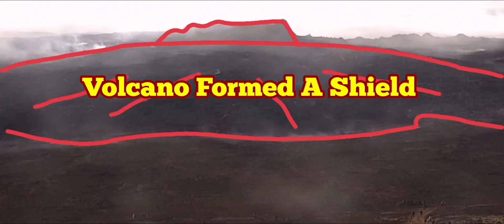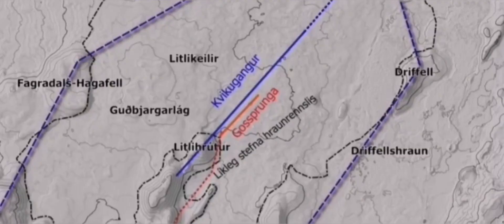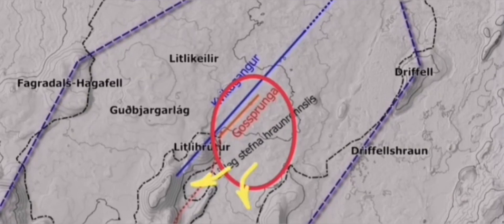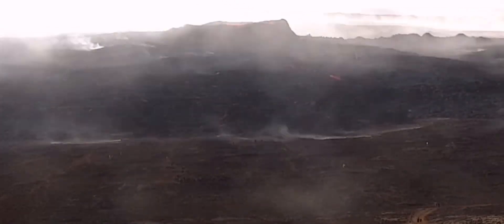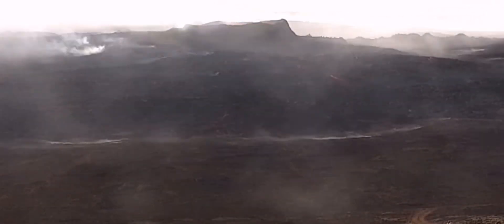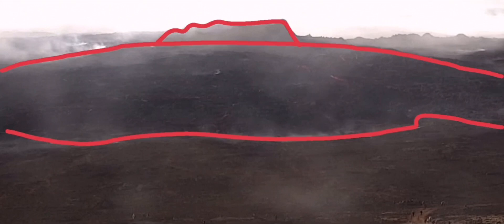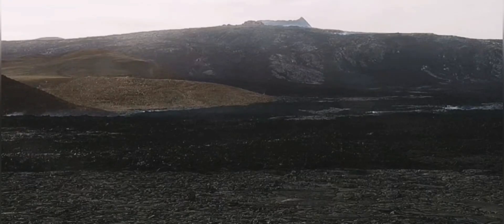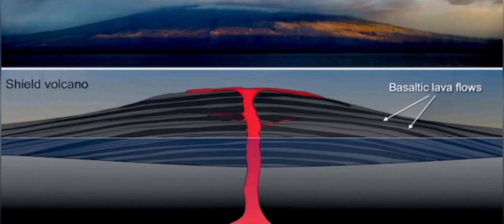Volcano Formed A Shield In Iceland Litli-Hrútur Fagradalsfjall Meradalir Volcano Eruption